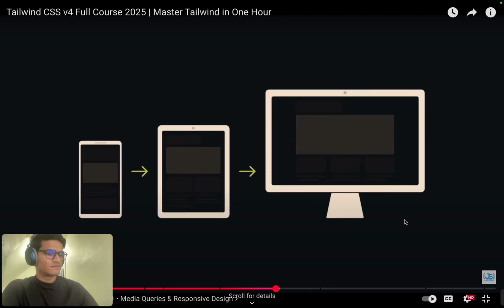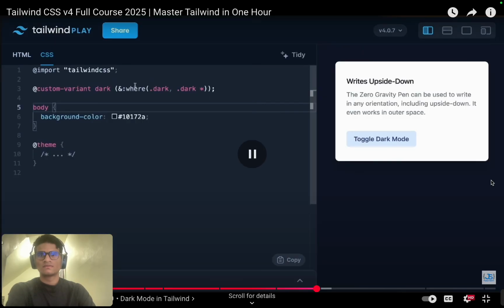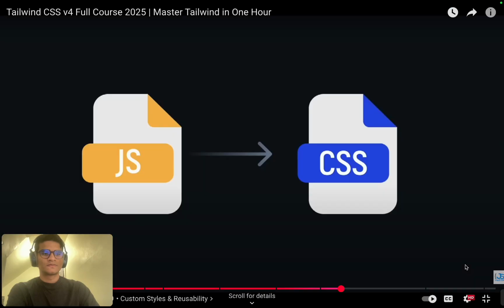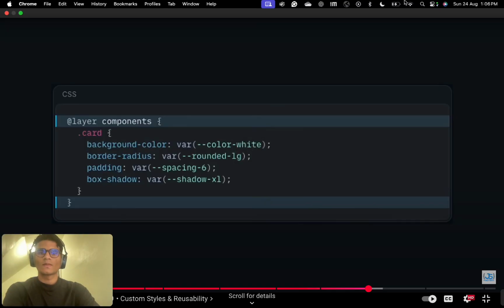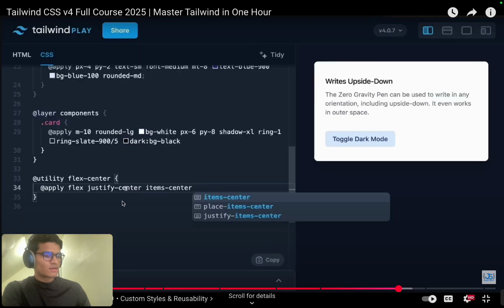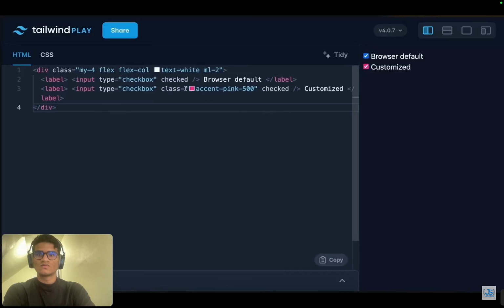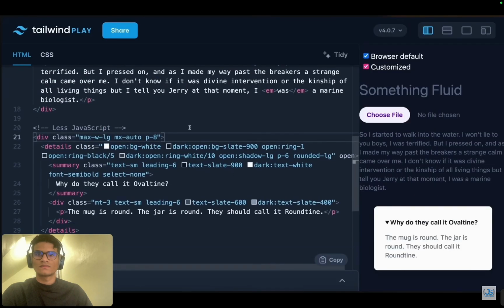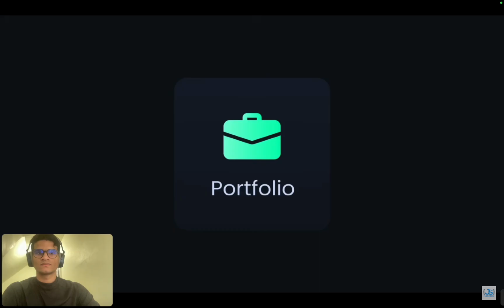Learn Tailwind CSS with me! (Part 2)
I am reviewing my knowledge of Tailwind CSS and wanted to do it with you!

This video can be found in the "Learn together with me!" playlist.

Hope you enjoy the video even with the obvious mistakes.

We will meet each other in the next video. With Improvement!!